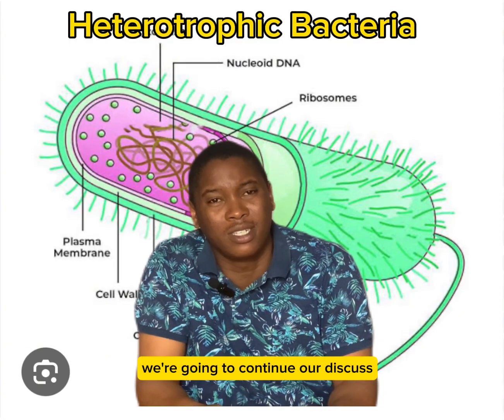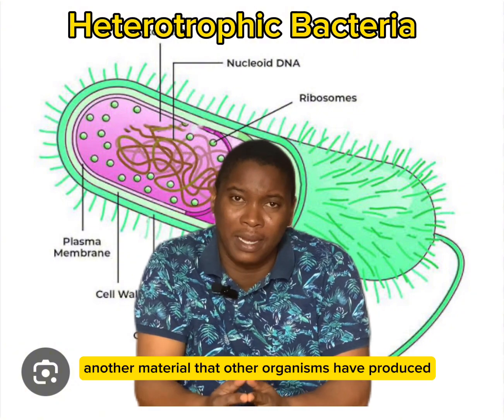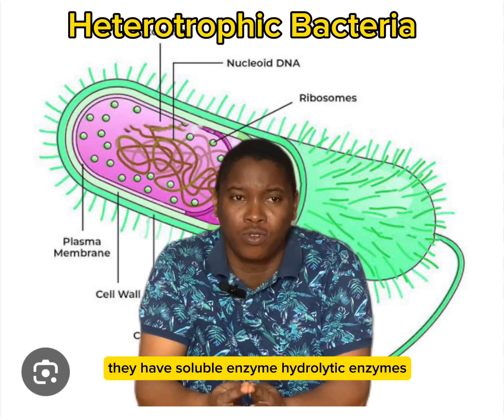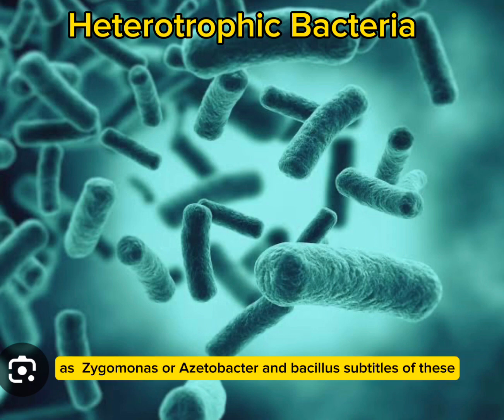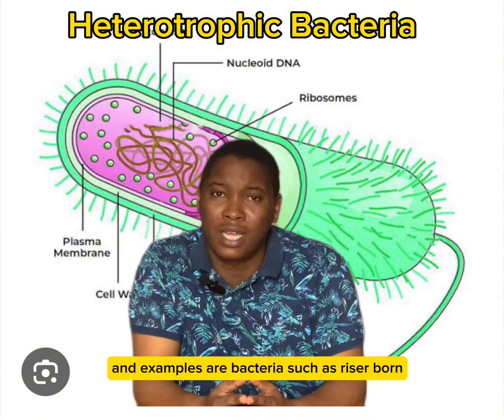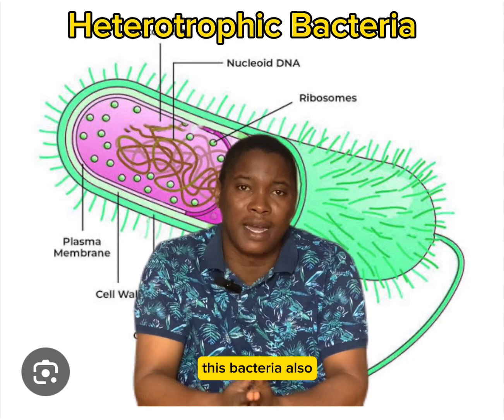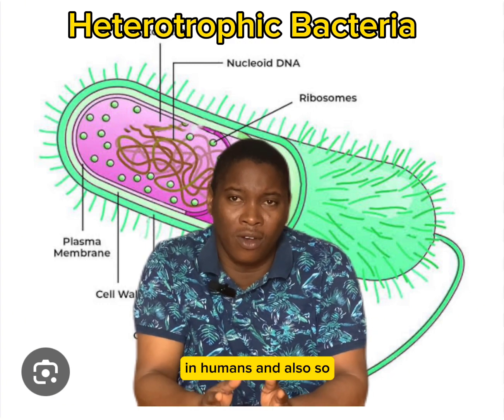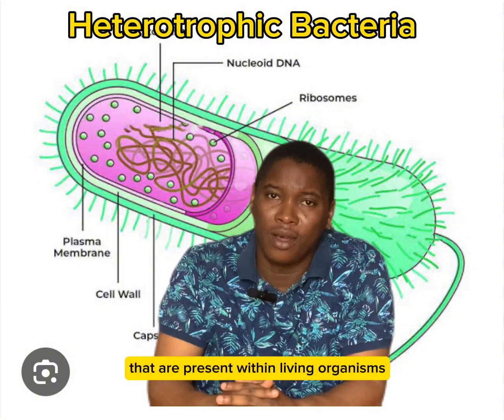Heterotrophic Bacteria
Explore the hidden world of heterotrophic bacteria! From soil to sea, these microscopic marvels play a vital role in breaking down organic matter, recycling nutrients, and maintaining ecosystem balance. Join us as we unveil their fascinating lifestyles, symbiotic relationships, and potential applications in biotechnology. Dive into the world of heterotrophic bacteria and discover nature's unsung heroes!